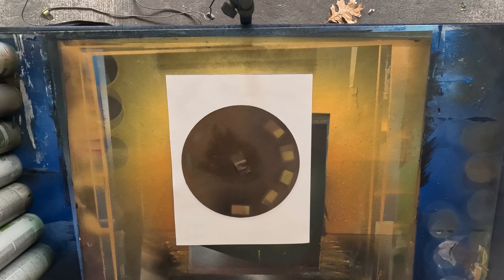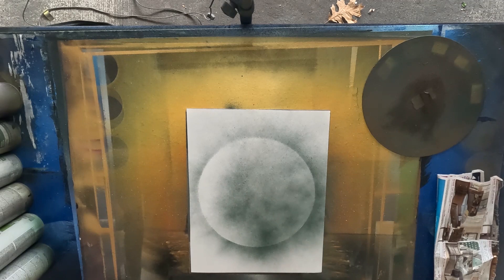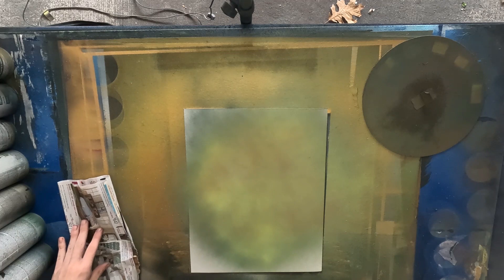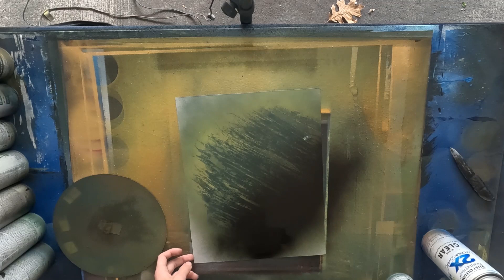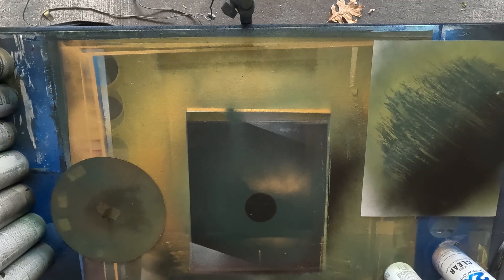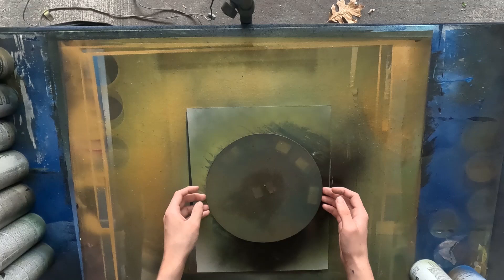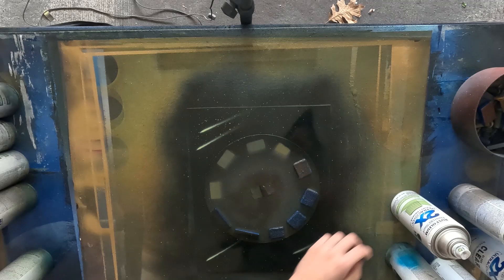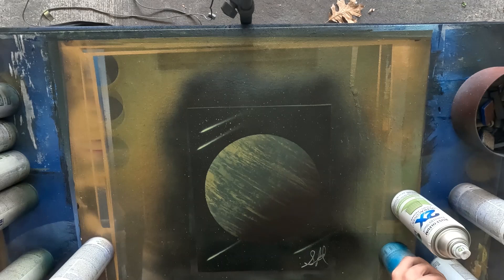How to Paint a planet with clouds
This will be the beginning of a new series of tutorial lessons on how to make planets, space, and other such things using spray paint alone. This debut video will be going over not only the makings of a basic planet, but also general tips and conseil on making your own painting!

If you have enjoyed this painting session then feel free to subscribe to stay tuned for all of my uploads along with commenting your thoughts on the video and painting in the discussion below.